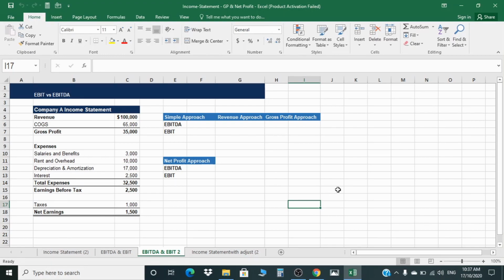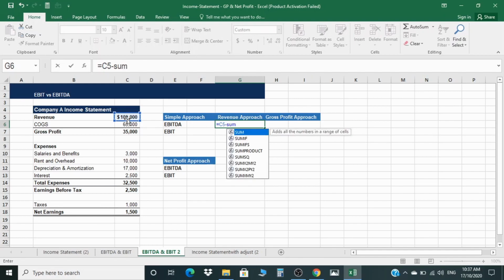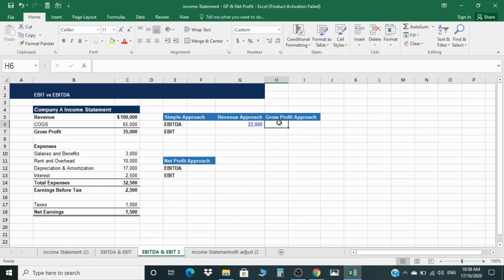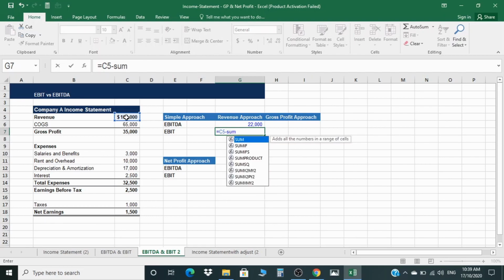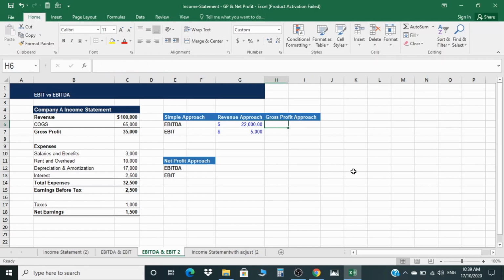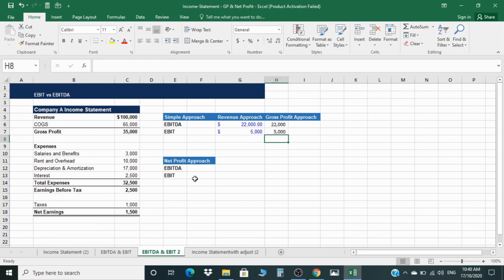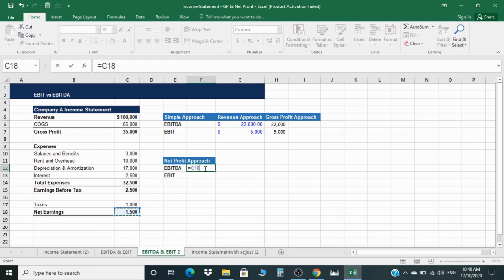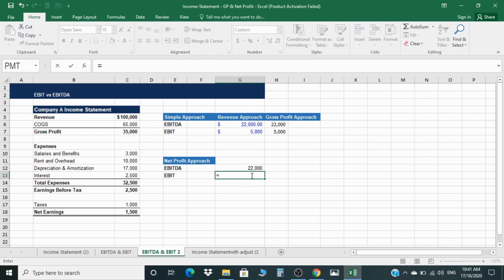Calculation of EBIT & EBITDA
Financial Modelling - Income Statement
Calculation of EBIT and EBITDA
Check my other video for more information Part 1, 2 and 3